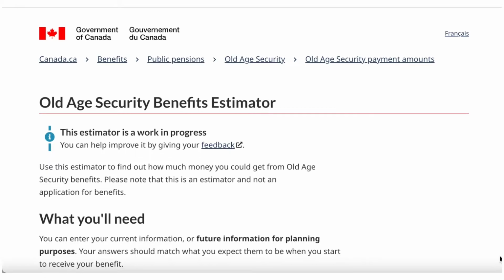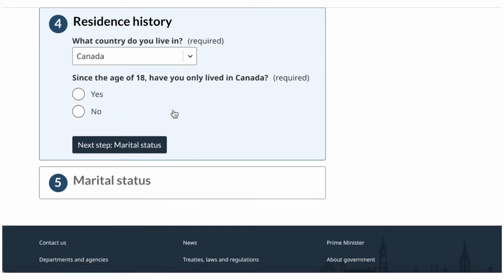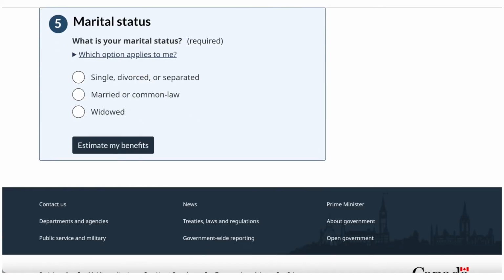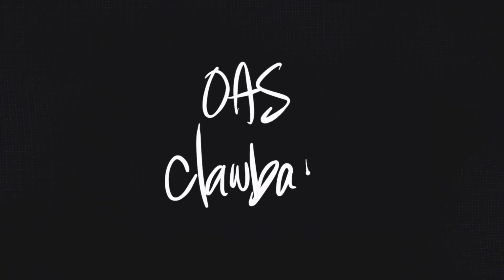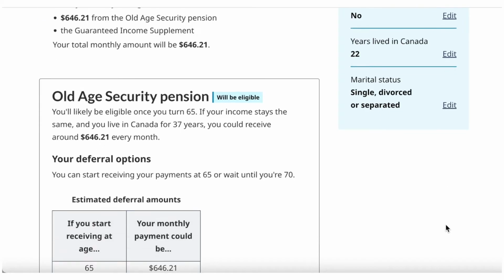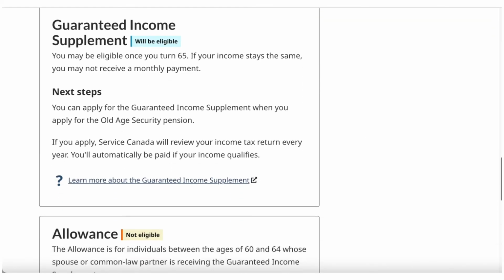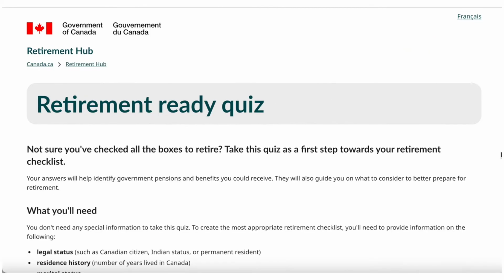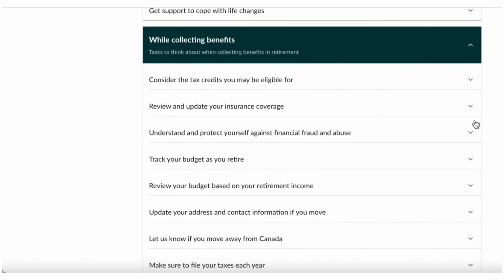💥NEW Old Age Security Benefits Estimator & Retirement Checklist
Wanna know how much you’ll get from Old Age Security? Well, they just came out with a cool new tool to help you figure it out. And they’ve also whipped up a retirement checklist that is actually quite good.

Intro (0:00)
The Estimator Tool (0:35)
Residence History (1:21)
Results (2:31)
OAS Deferment (3:55)
Retirement Hub & Checklist (4:51)